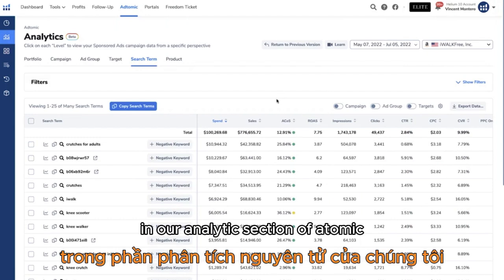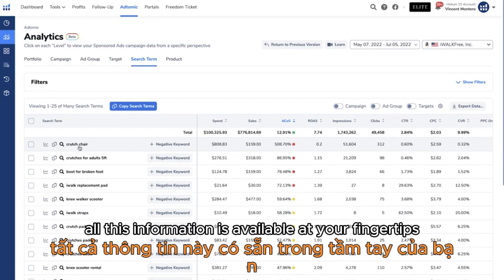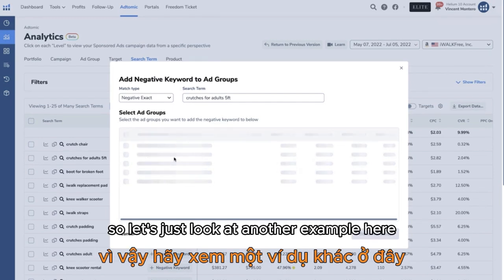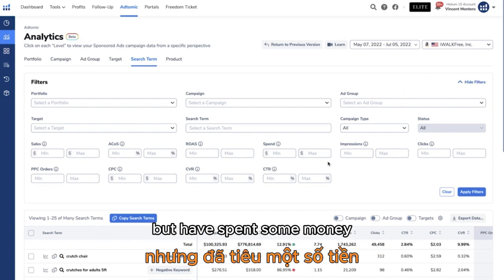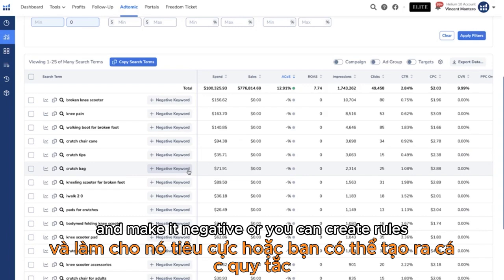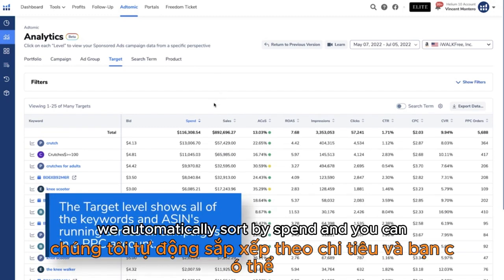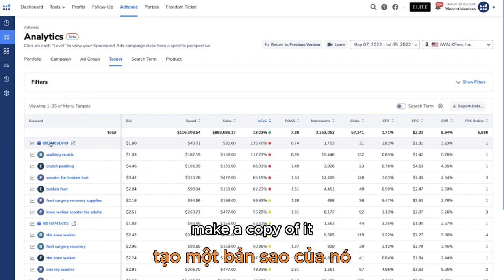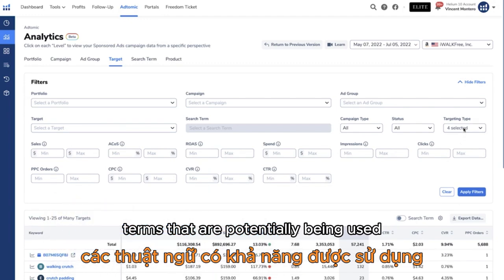TỐI ƯU HÓA MỤC TIÊU TRONG PHÂN TÍCH: LÀM THẾ NÀO ĐỂ ĐẠT HIỆU QUẢ CAO NHẤT|CHAP 6A- AMAZON PPC MASTER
Trong video này, chúng tôi sẽ hướng dẫn bạn cách sử dụng các công cụ mạnh mẽ của Helium10 để tối ưu hóa mục tiêu phân tích. Từ việc phân tích dữ liệu, đánh giá hiệu suất đến việc đưa ra những quyết định chiến lược giúp bạn dẫn đầu thị trường!

🎥 Nội dung chính của video:

Giới thiệu về Helium10 📊 - Tìm hiểu các tính năng và công cụ mạnh mẽ.
Phân tích dữ liệu hiệu quả 📈 - Cách đọc và hiểu dữ liệu để tối ưu hóa mục tiêu.
Chiến lược tối ưu hóa 💡 - Các bước cụ thể để đạt được hiệu quả cao nhất.
Case Study thành công 🏆 - Những ví dụ thực tế từ các doanh nghiệp đã thành công nhờ Helium10.
✨ Tại sao bạn nên xem video này?

Nâng cao kỹ năng phân tích 📚
Tối ưu hóa chiến lược kinh doanh 📈
Đạt hiệu quả cao nhất với Helium10 🚀
👉Link đăng ký để nhận code giảm giá tại đây:
1. Đăng ký Brand với USPTO.
2. Đăng ký LLC
3. Bảo hiểm Amazon Insurance dành cho tài khoản sellers.
4. Warehouse 3PL bao gồm lưu kho và giao lastmiles cho khách hàng cuối.
1. Helium10 có code giảm giá lên đến 70% duy nhất tại SKY BROS.
2. Jungle Scout luôn có code giảm giá lên đến 60% duy nhất tại SKY BROS.
3. Phần mềm yêu cầu Amazon refund các khoản tiền đã tính toán sai & làm thất thoát cho sellers giúp cho sellers lấy lại những khoản tiền mà Amazon đã đánh cắp/làm mất của mình. Đặc biệt, phần mềm sẽ audit miễn phí cho sellers.
4. FBA EXCEL : phần mềm tối ưu quảng cáo & Tổng hợp hơn 4000 influencer tại Mỹ.